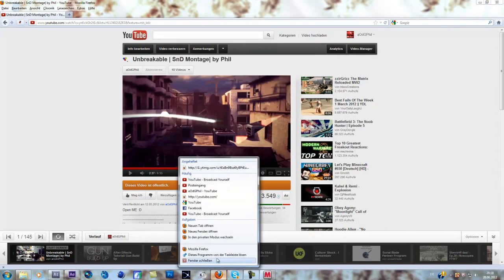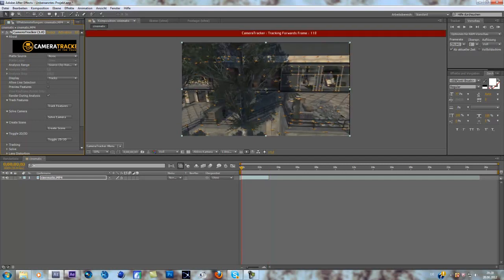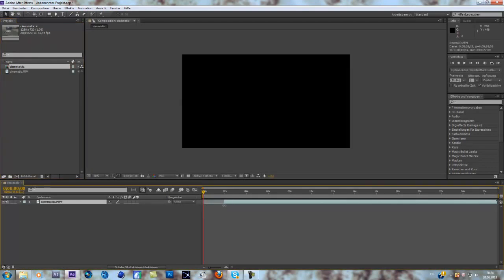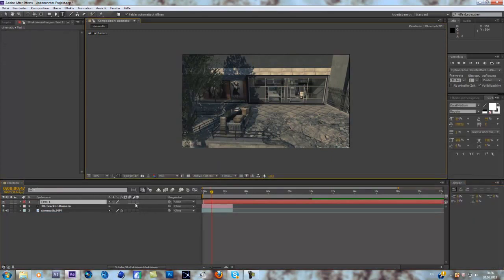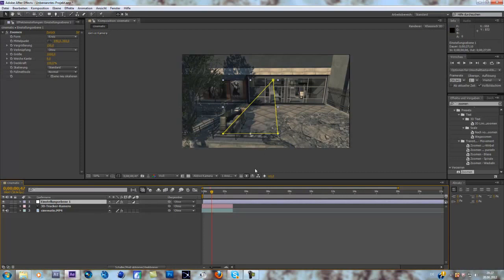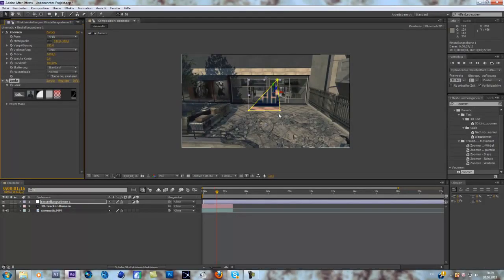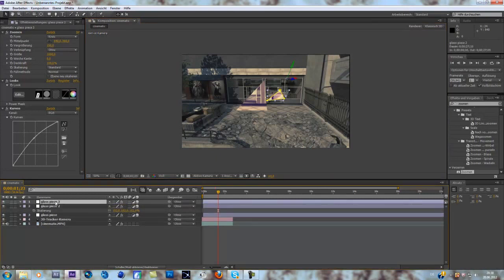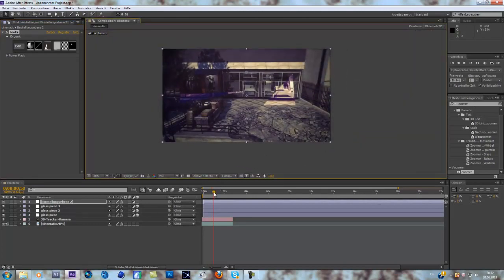Flying Glass Pieces // AE Tutorial // by aOdGPhil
Yo guys,
thats my first Youtube Tutorial ever and i really hope u could help u guys out :D.
Please gimme some feedback, wanna give u guys the best possible content ;)

Next Edit: Infliction should be out in the next 2 days :D